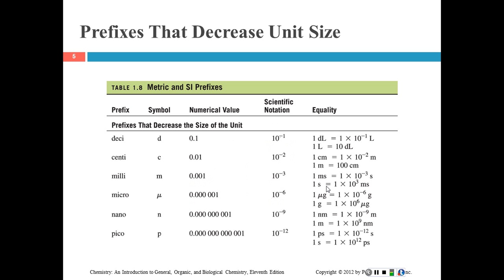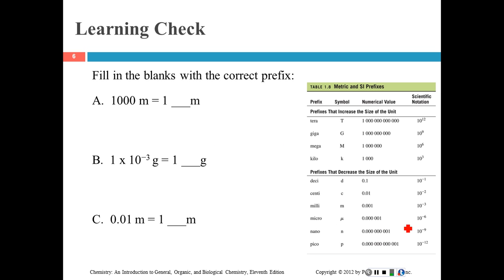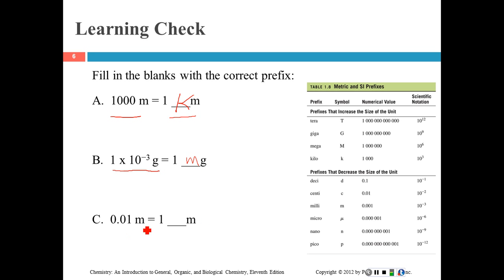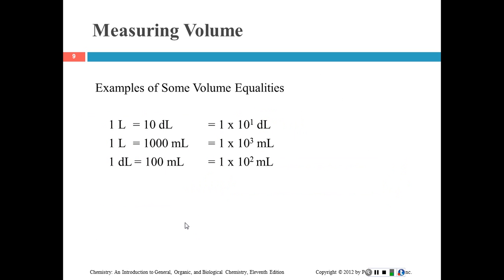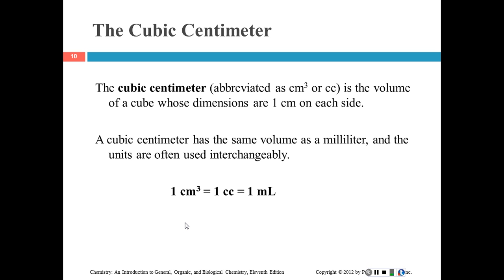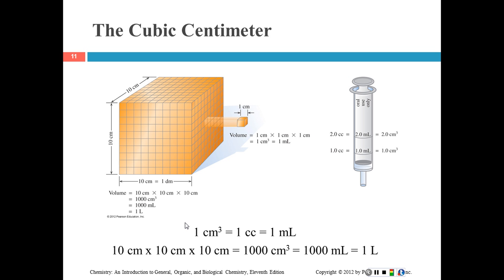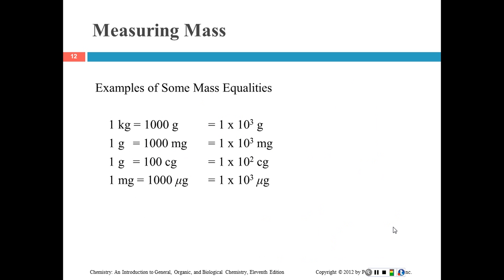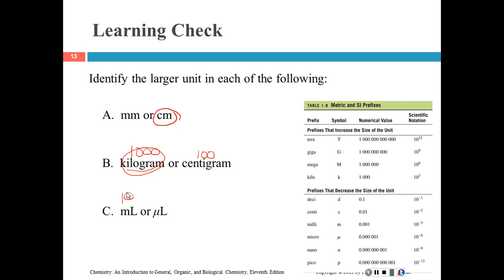Ch 1_7 Prefixes and Equalities